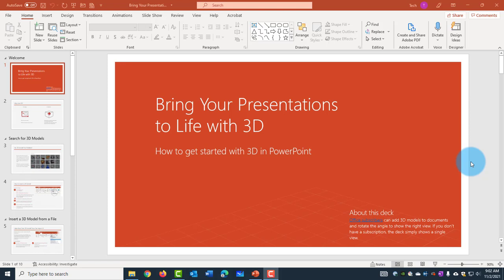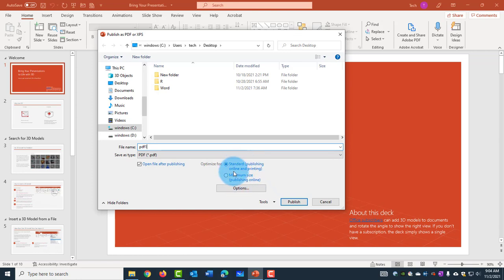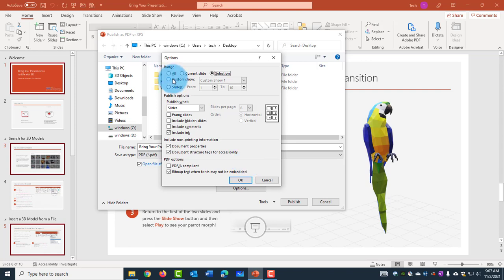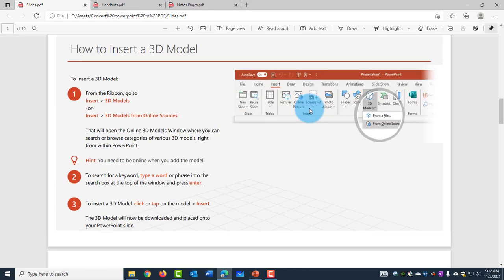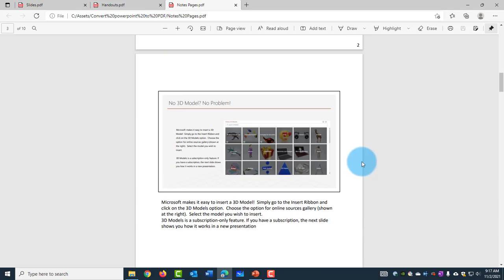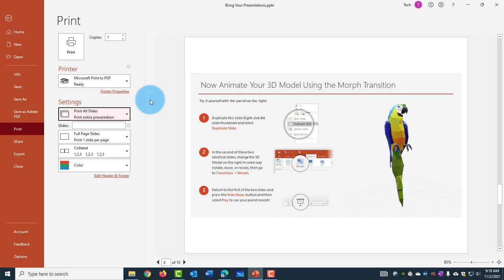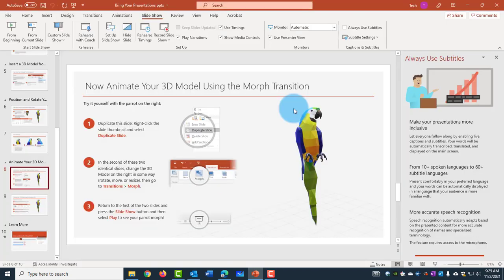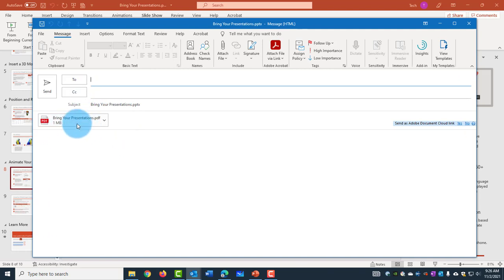How to convert PowerPoint to PDF with options.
In this tutorial i convert a PowerPoint to a PDF by exporting it to a pdf. You can also convert the PowerPoint by file to print option and the file to save as option. I show you step by step the many options that you save a PowerPoint to pdf. You can save it by selecting slides, handouts, notes pages. I show how from PowerPoint you can attach it as a pdf. outlook email will convert the PowerPoint to a pdf and attached it.

Intro 00:00
Convert powerpoint to pdf by export option 00:08
Save pdf option settings 00:58
Covert powerpoint to pdf by using print option 03:29
Convert powerpoint to pdf by save as option 04:20
Attach powerpoint as pdf with a click in email 04:54
Thank you 05:44